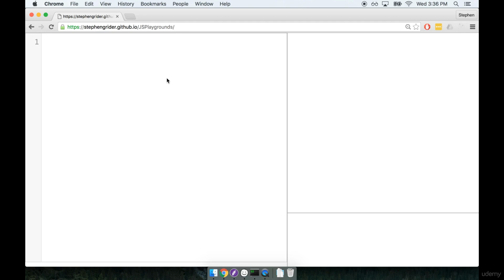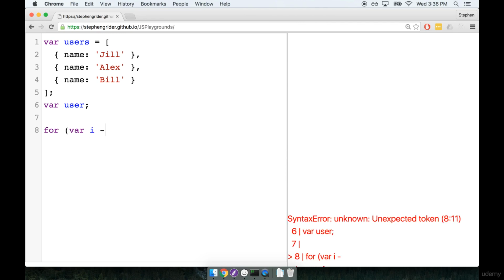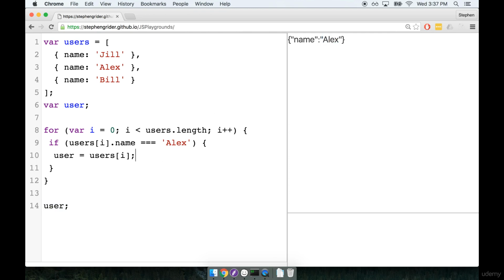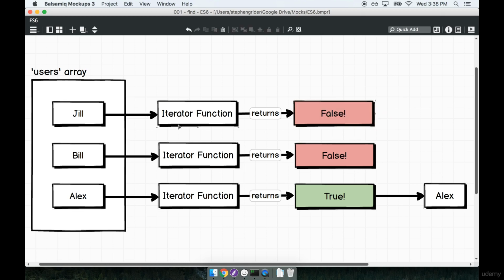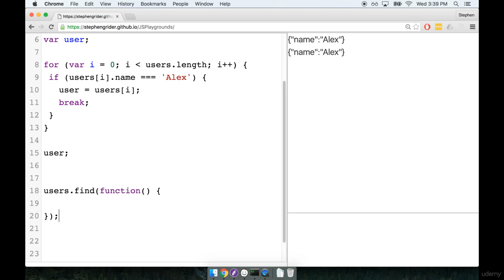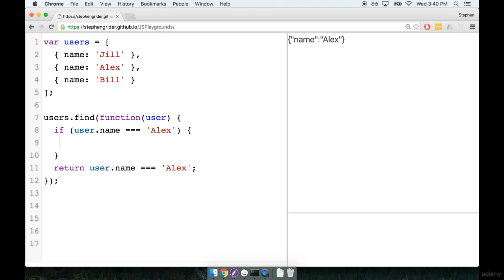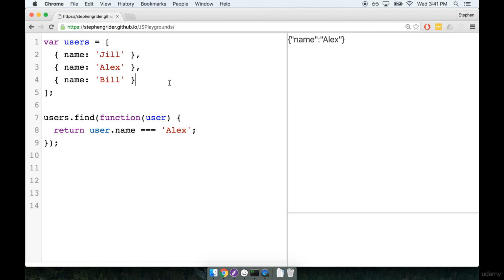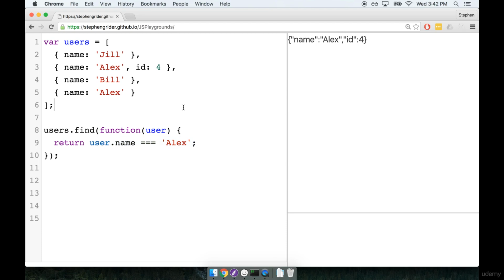013 Querying For Records with Find